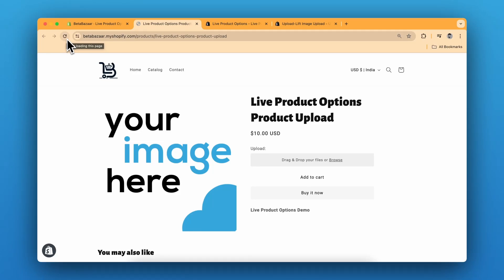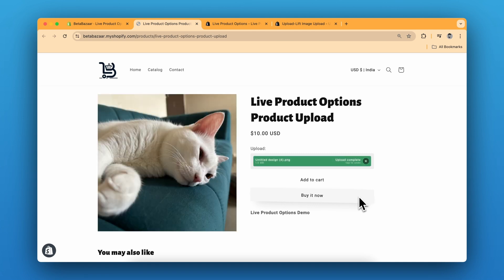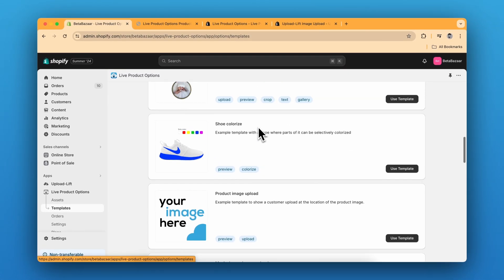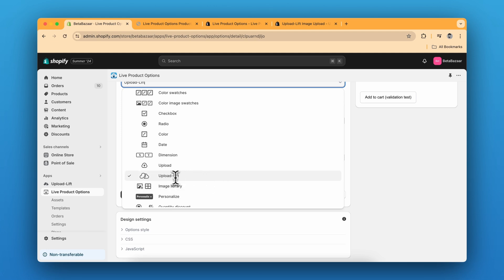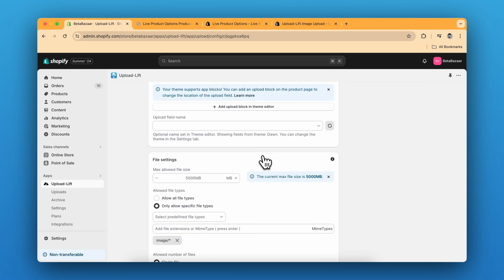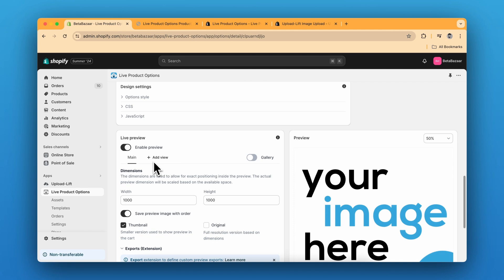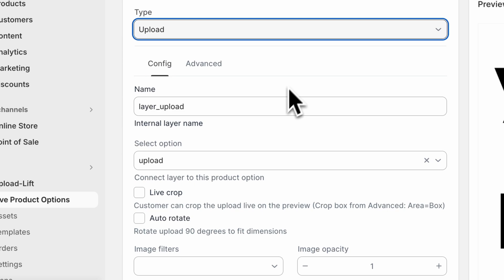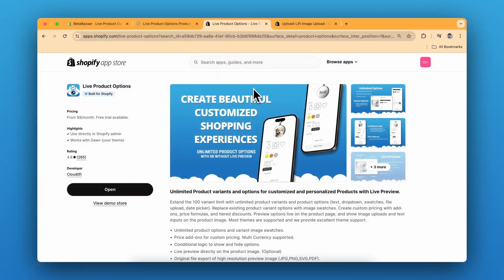How to add image upload on Shopify (Product options and variants)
Example template to show a customer upload at the location of the product image.